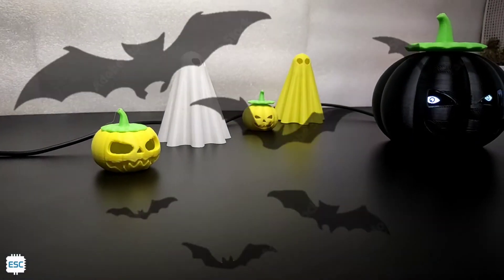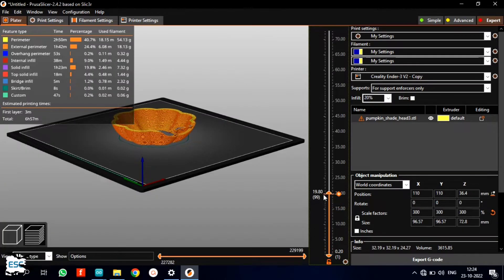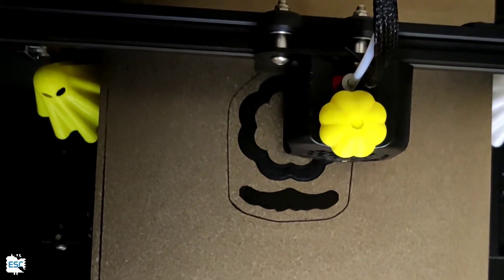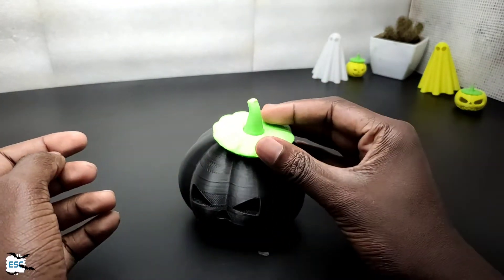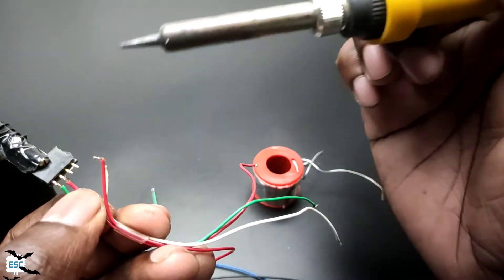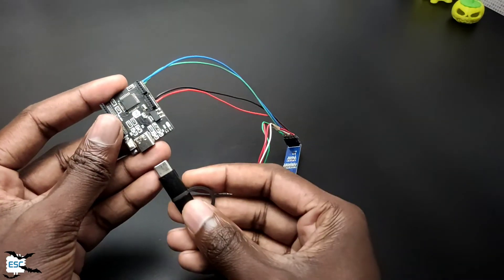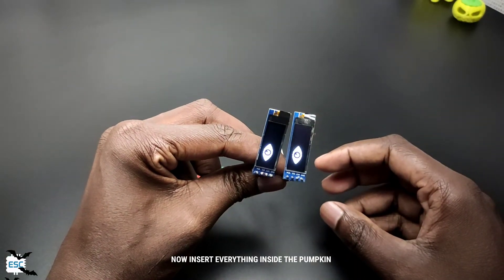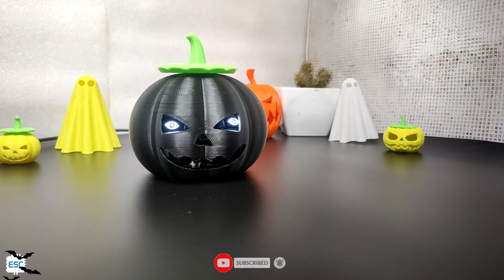3D Printed Halloween Pumpkin with Blinking Eye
lets build a amazing geeky Halloween pumpkin with blynking eye

download code and .stl from here